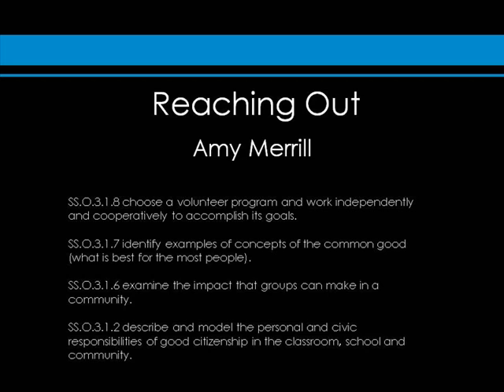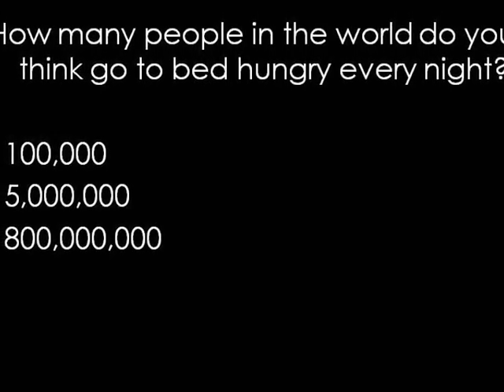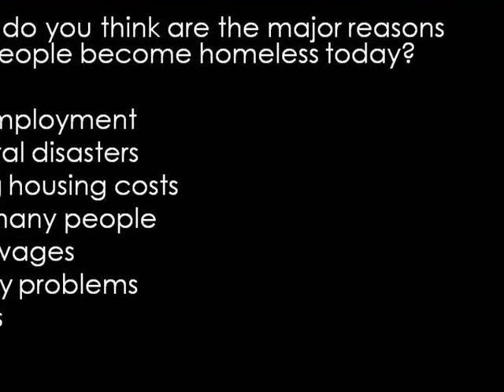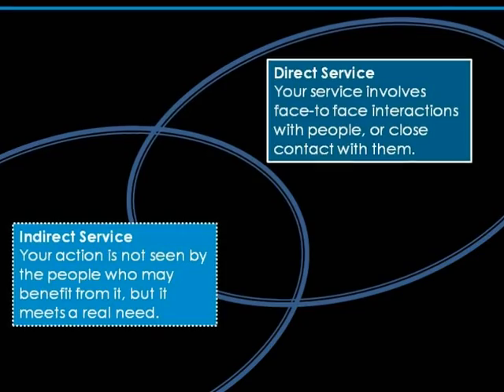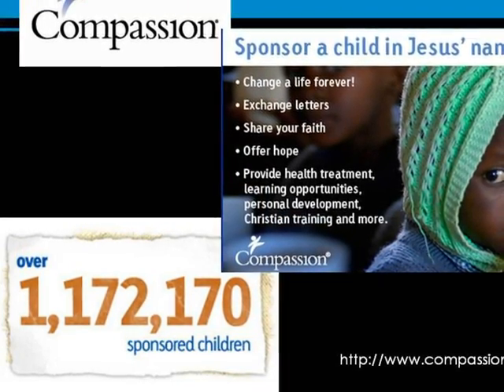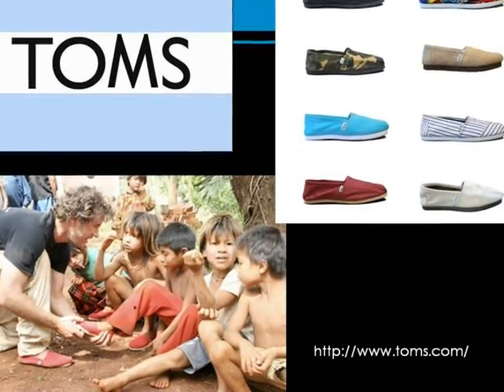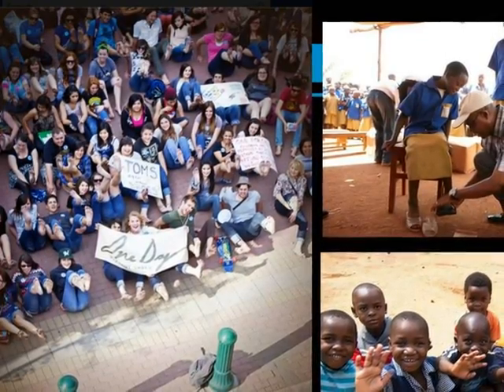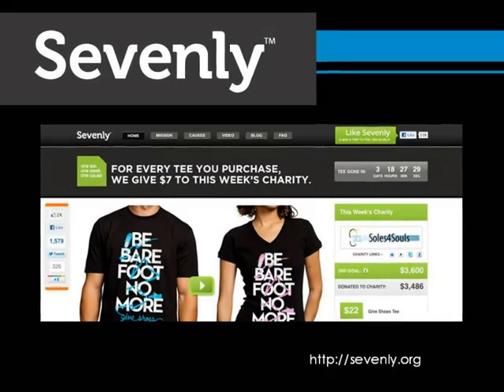Pecha Kucha- Helping Out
This was completed for my EDUC 6305 class.